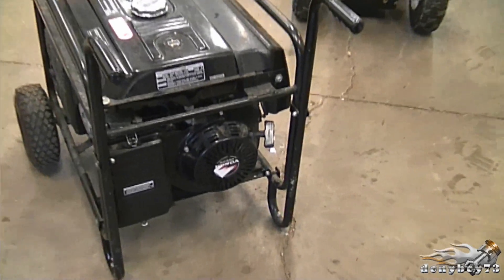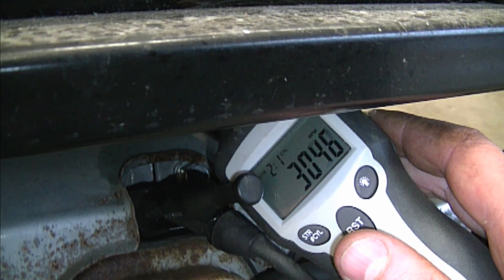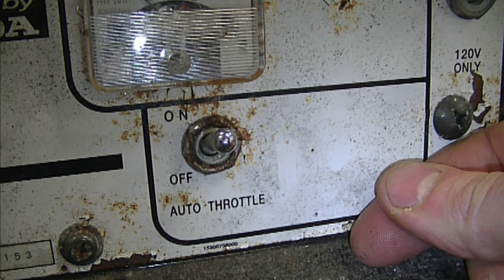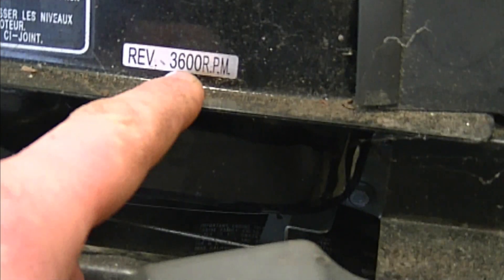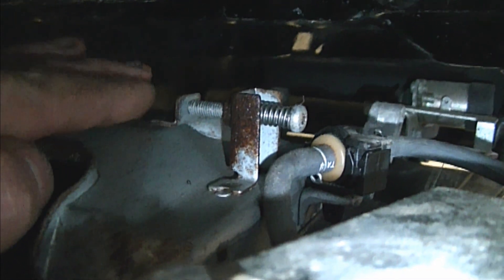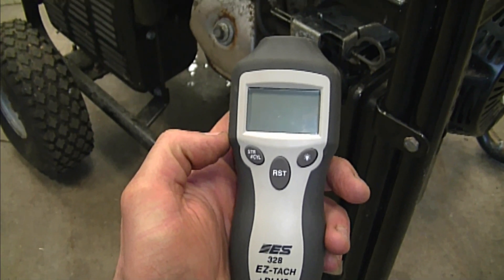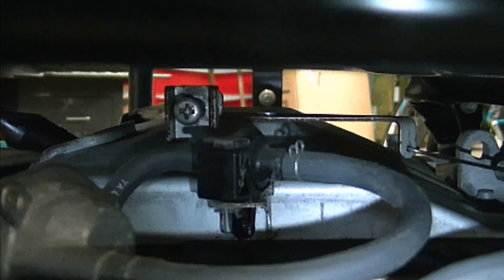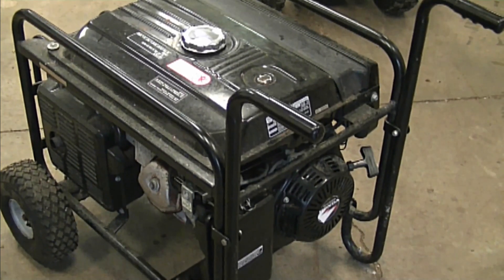How To Adjust The RPM On A Honda GX390 Generator Engine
In this video I show you how to adjust the engine speed (RPM) on a Honda GX390 generator engine. Usually 3600 RPM is a good engine speed for your generator.
Always check with your manufacturer for correct engine RPM setting.